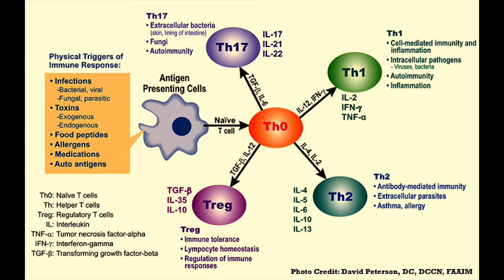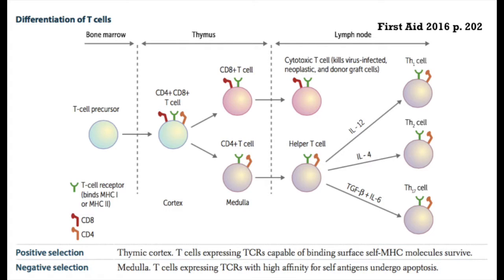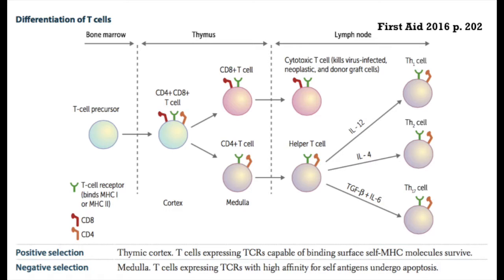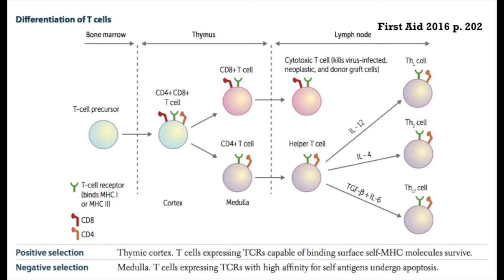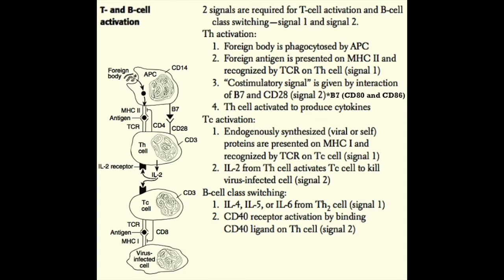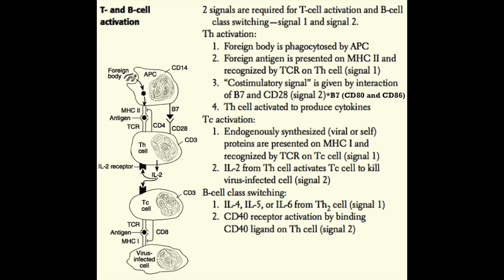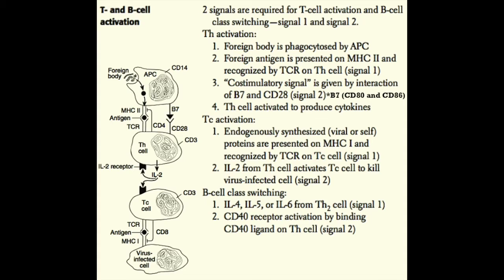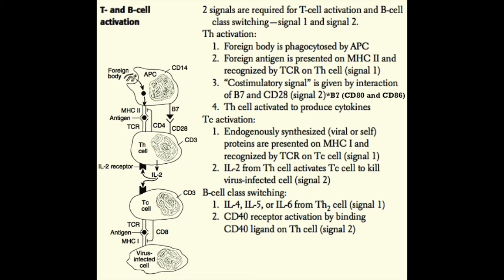USMLE Immunology Part 6 I Cell-Mediated Immunity I T cells